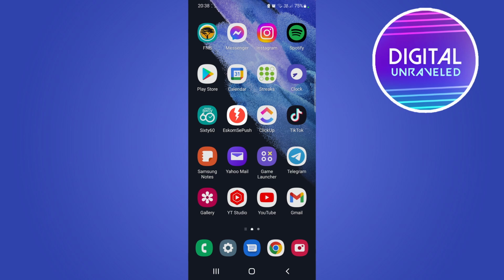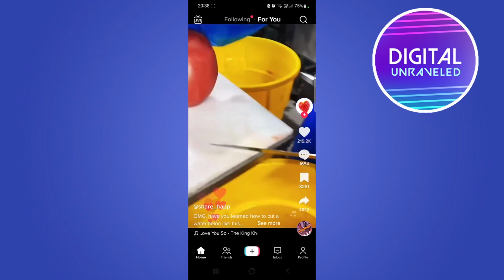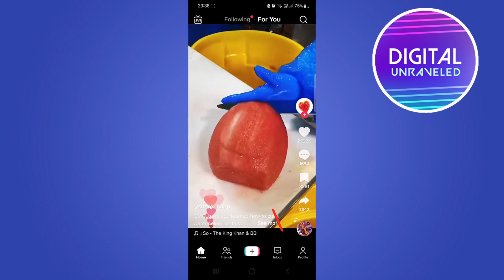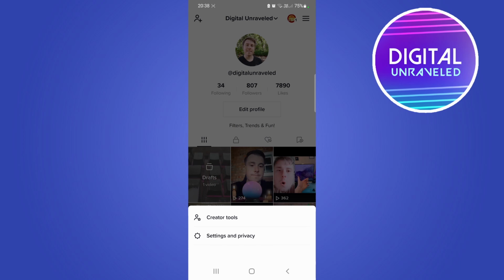How To Share Tiktok Profile On Discord (2022)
Learn How To Share Tiktok Profile On Discord